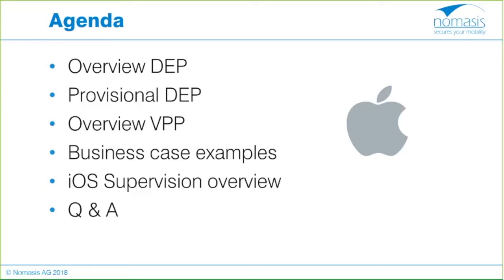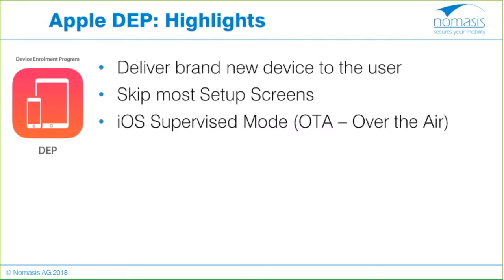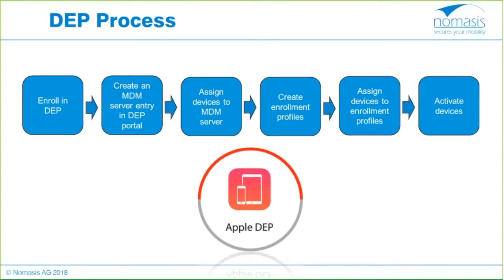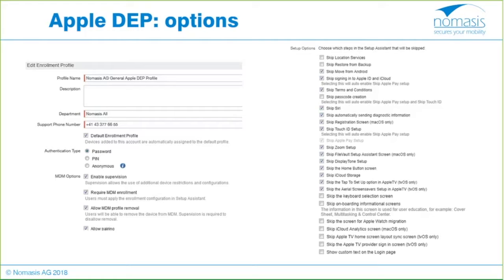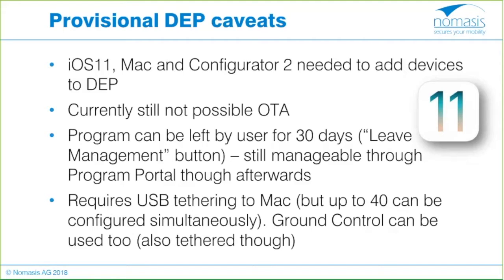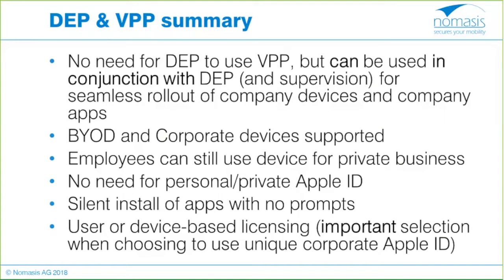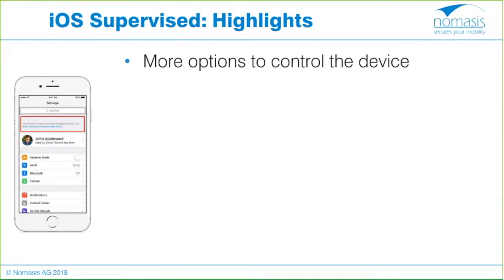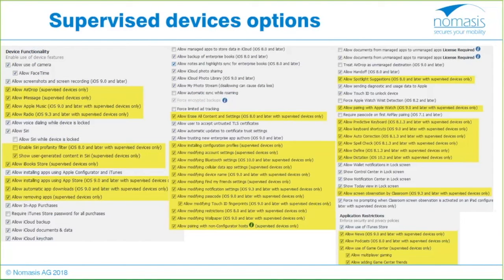Nomasis Webinar Apple DEP VPP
The Device Enrolment Programme (DEP) helps businesses easily deploy and configure Apple devices. DEP provides a fast, streamlined way to deploy organisation-owned iPad and iPhone devices, Mac computers and Apple TV purchased directly from Apple or participating Apple Authorised Resellers or carriers.
The Volume Purchase Programme (VPP) makes it easy for businesses to purchase, distribute and manage their apps and books in bulk. Whether your workforce uses iPhone, iPad or Mac, you can provide great content that’s ready for work with flexible and secure distribution options.